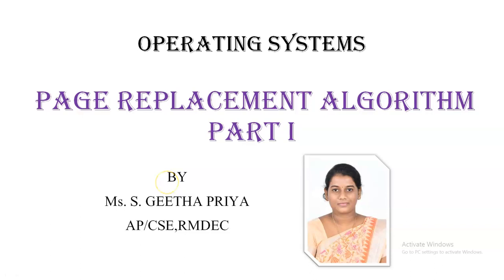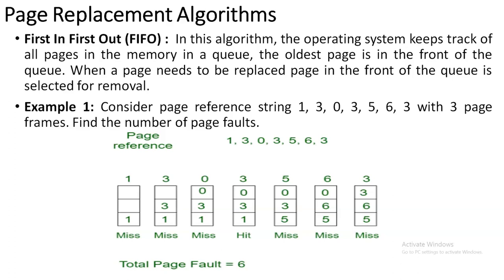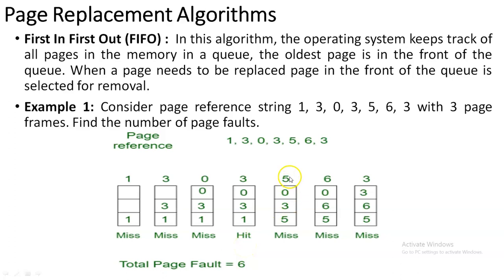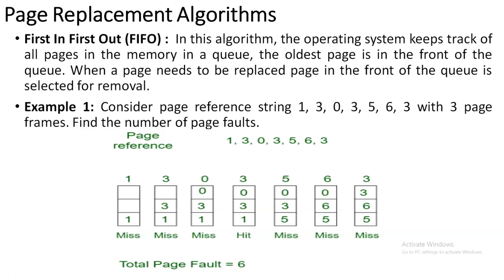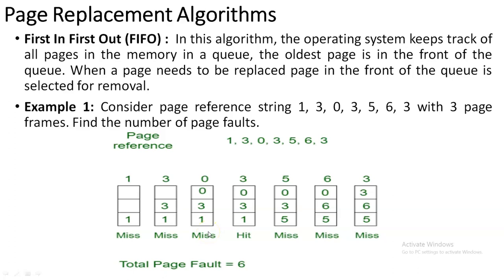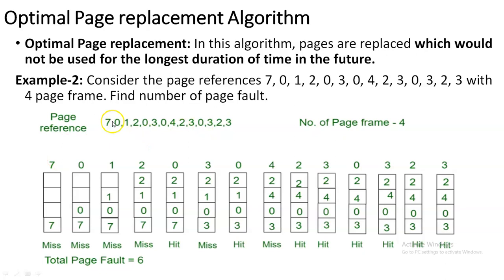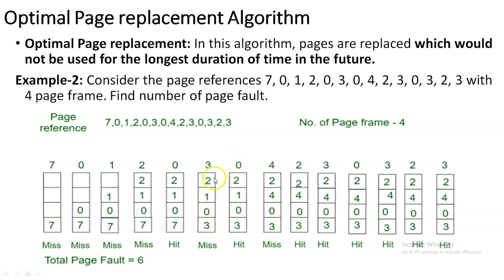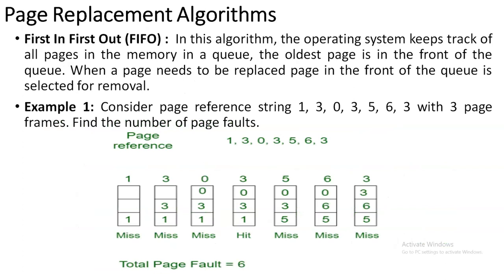OPTIMAL PAGE REPLACEMENT|OPERATING SYSTEM| Ms.S. GEETHA PRIYA, ASSISTANT PROFESSOR, CSE, R.M.D.E.C.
This video explains about FCFS optimal page replacement